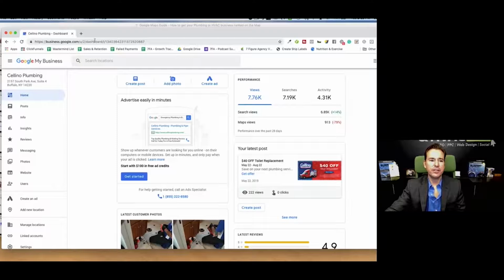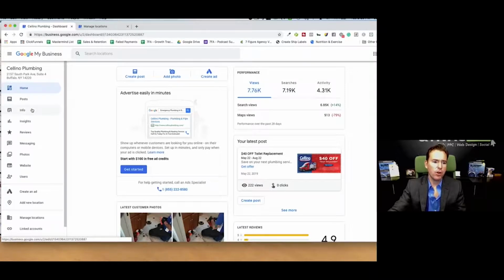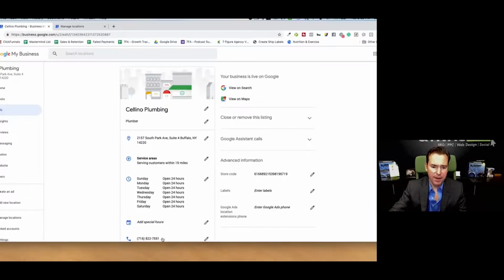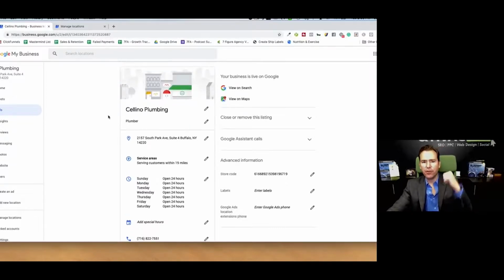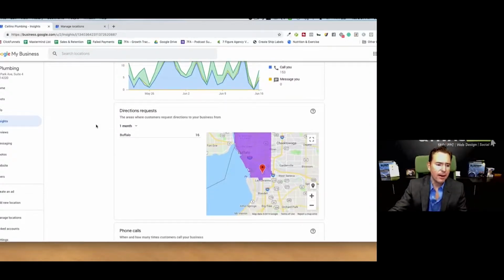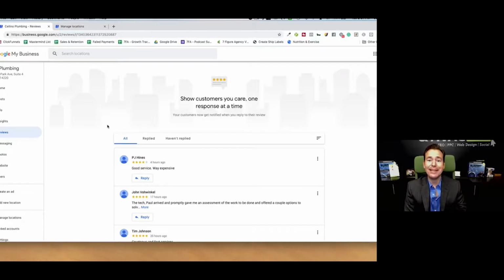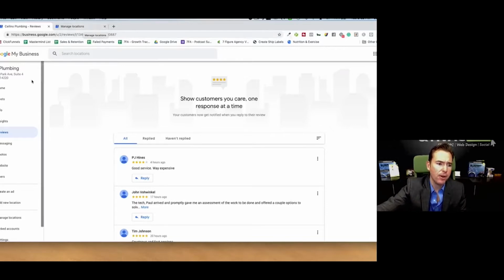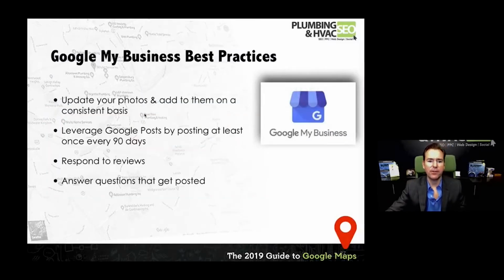Google My Business Tour | For Plumbing & HVAC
Josh gives a brief introduction to Google My Business and shares some best practices.

If you’d like more ideas & strategies for marketing your Plumbing & HVAC Business Online download The Ultimate Plumbing & HVAC Online Marketing Checklist